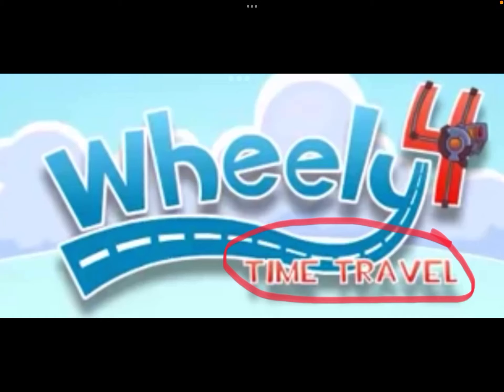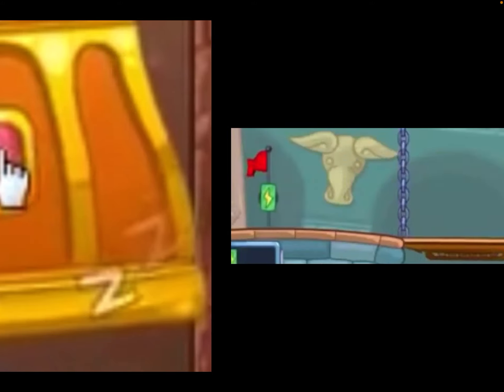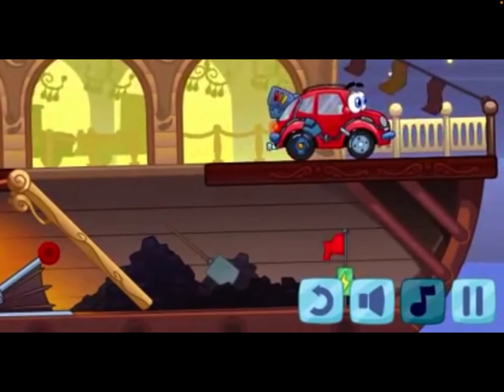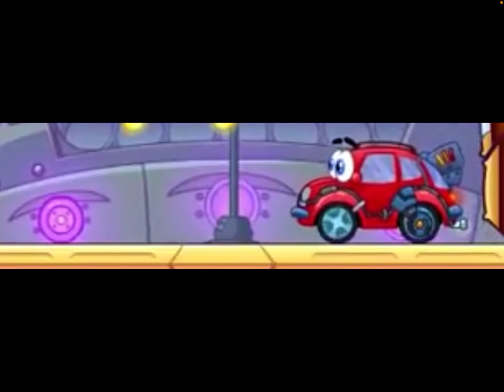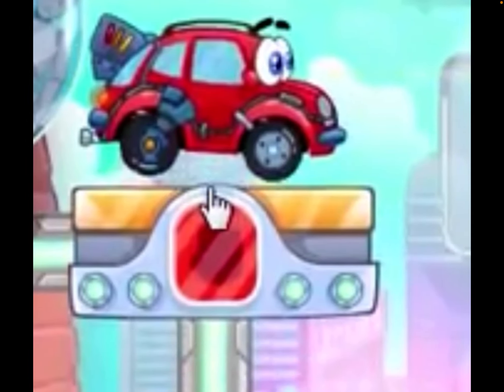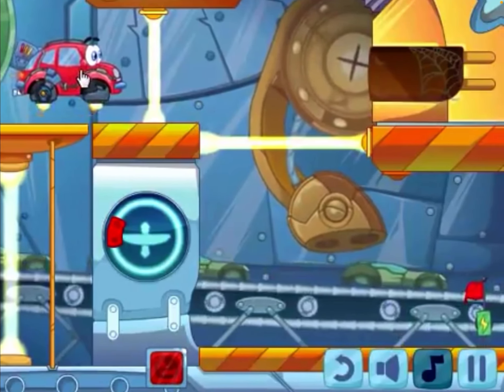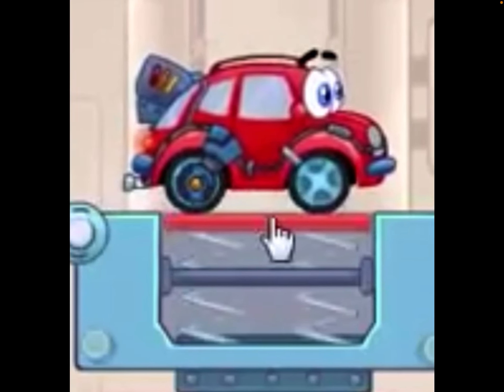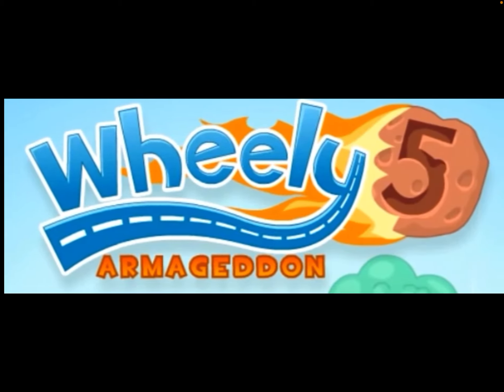Wheely Documentary (Explaining how one of the most popular series came to be) part 5 of 15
This video continues of Part 4.

If you haven’t seen it yet, please watch it to get caught up to speed.